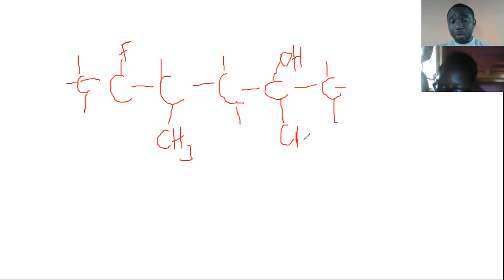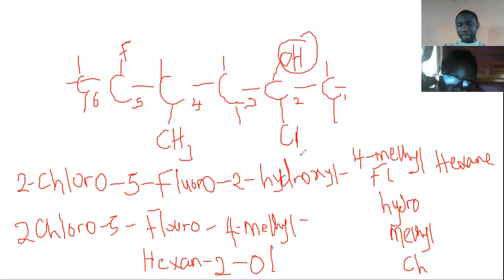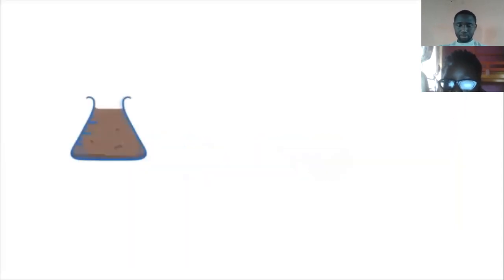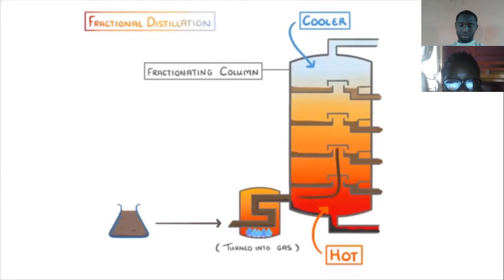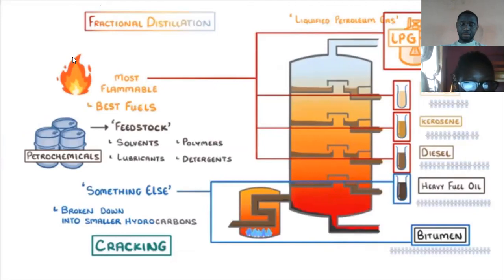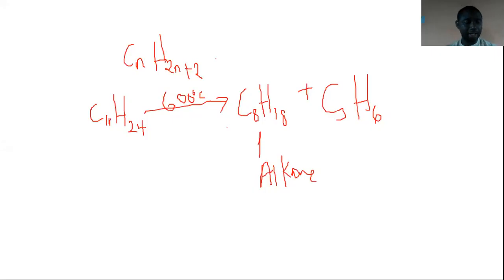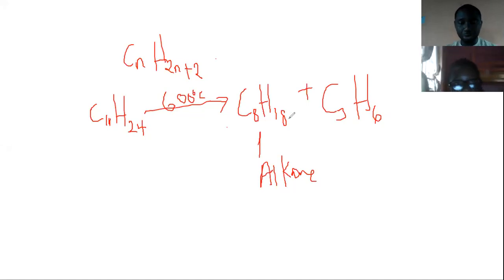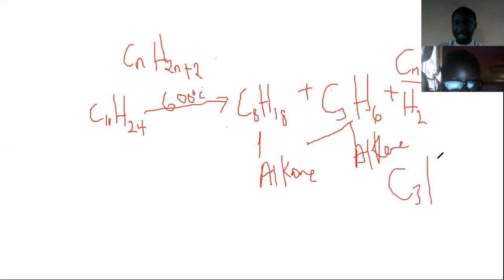HYDROCARBONS AND NAMING OF ORGANIC COMPOUNDS 2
Learn the basics of Hydrocarbons and IUPAC system of naming organic compounds